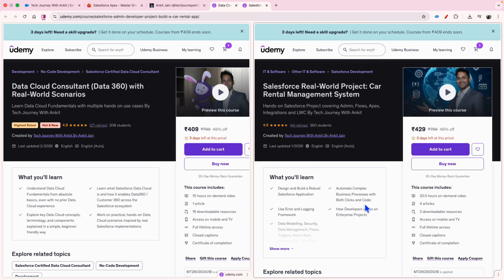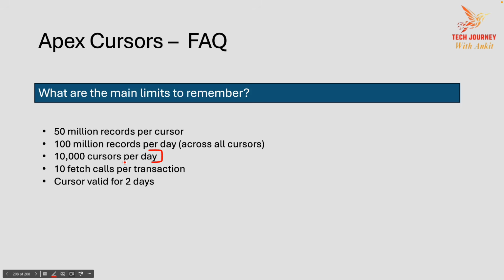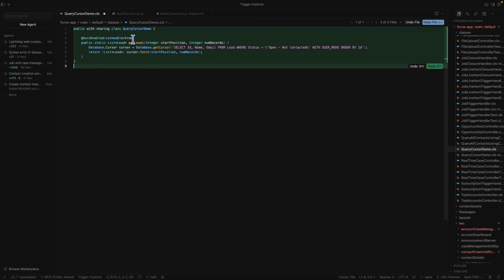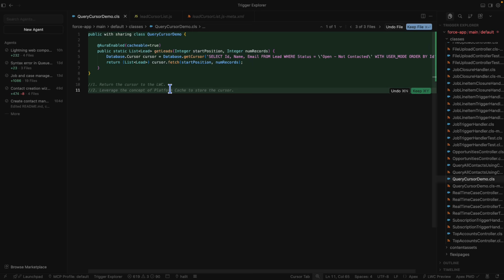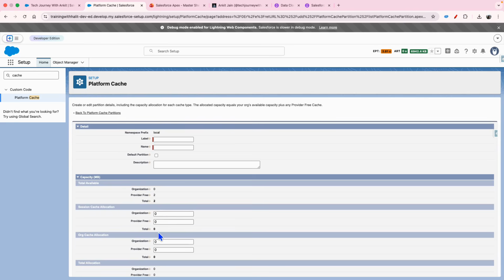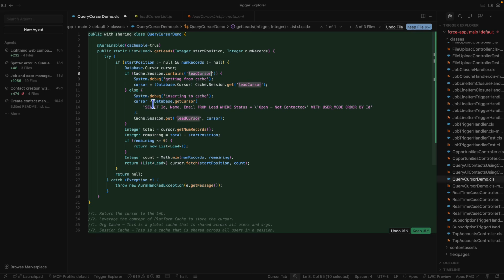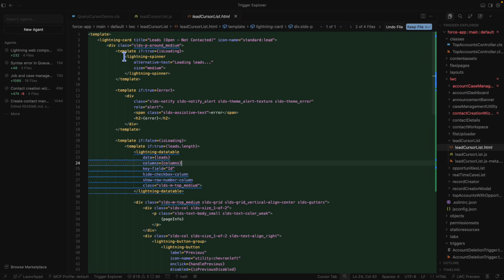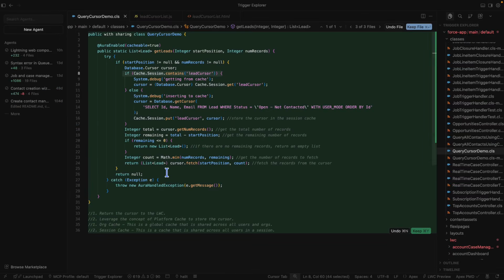Salesforce Developers: Learn Apex Cursor Pagination Before Your Next Project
Apex Cursor Pagination is one of the most efficient ways to handle large datasets in Salesforce Apex without hitting governor limits. In this tutorial, you’ll learn how Apex Cursor pagination works and how it improves performance compared to traditional OFFSET-based pagination.

We will walk through a real Salesforce example showing how to fetch records in batches using Apex Cursor, making your applications faster and more scalable.

🚀 In this video you’ll learn:

• What Apex Cursor is in Salesforce
• Why OFFSET pagination can be inefficient
• How to implement cursor-based pagination in Apex
• How to handle large datasets efficiently
• Best practices for scalable Salesforce development

This tutorial is perfect for Salesforce developers, Apex developers, and anyone preparing for Salesforce technical interviews.

📌 Topics Covered

Apex Cursor

Pagination in Salesforce Apex

Cursor-based pagination vs OFFSET

Salesforce performance optimization

Handling large datasets in Apex

💡 If you’re building scalable Salesforce applications, understanding Apex Cursor pagination is a must.